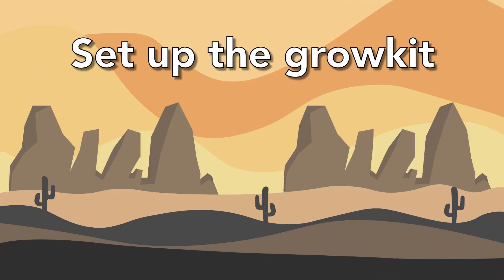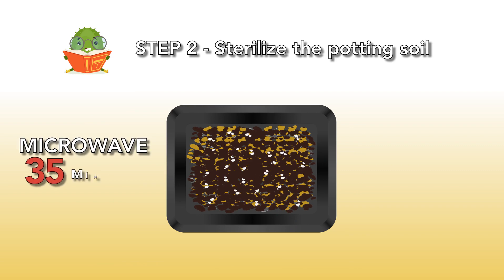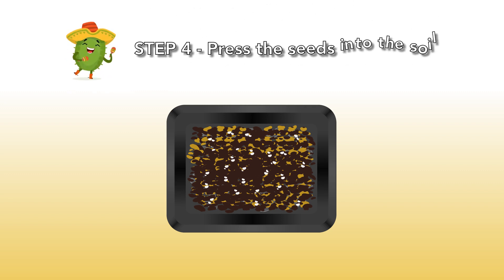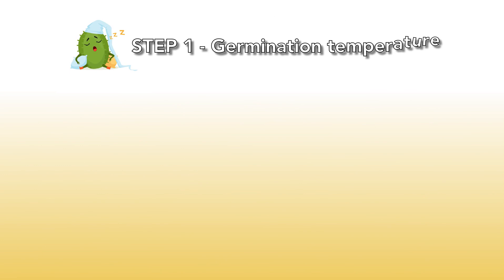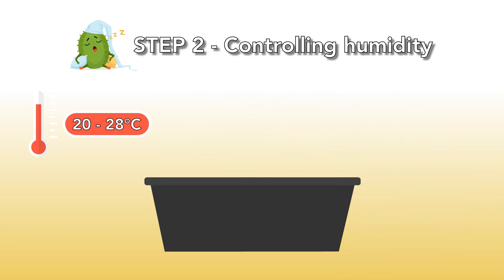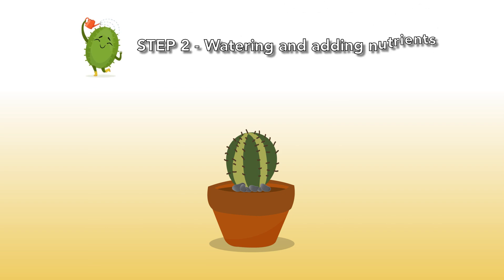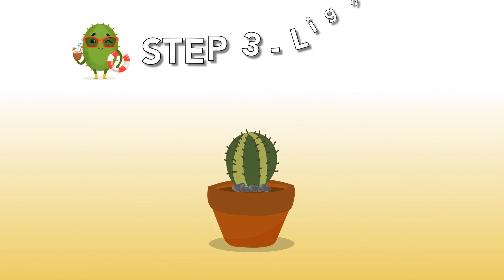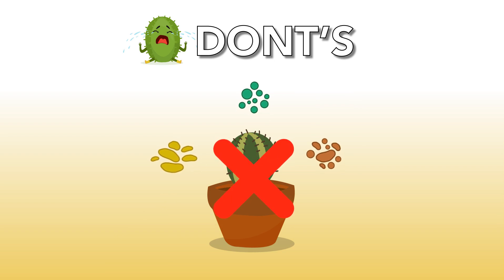Cactus Growkit 24High.nl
Easily grow your cactus with this user video guide.